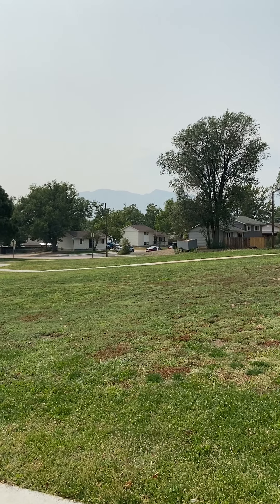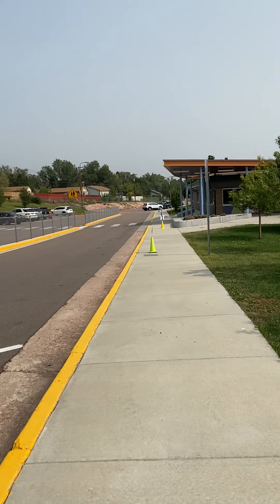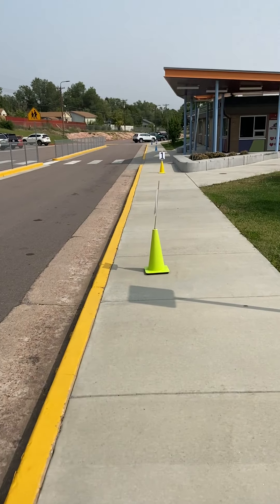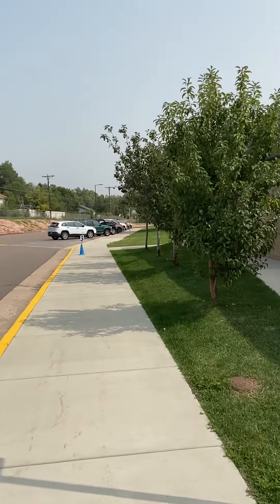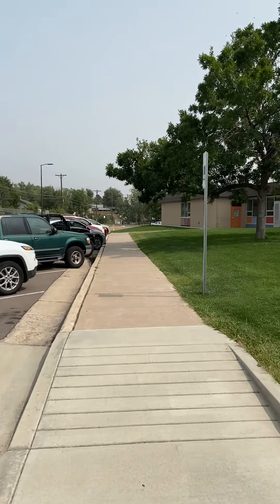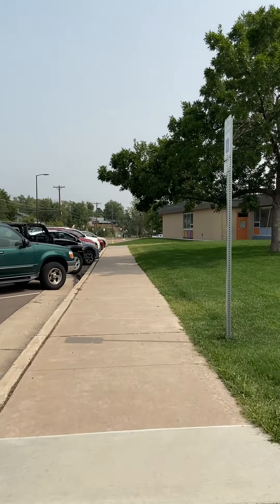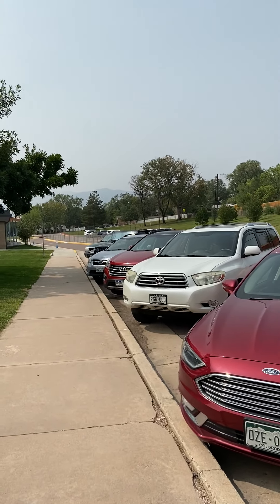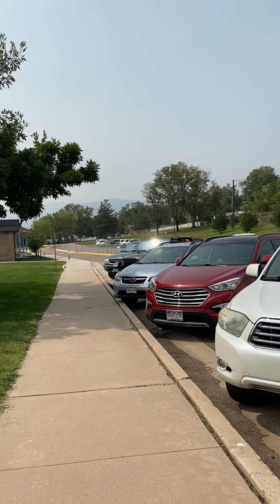Drop Off and Pick Up Video